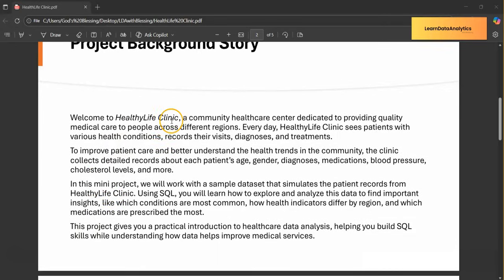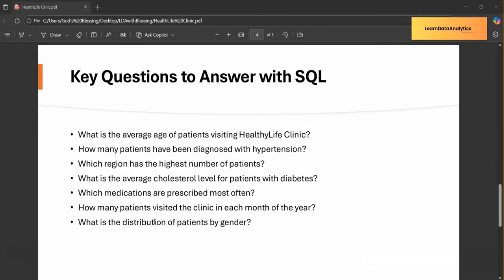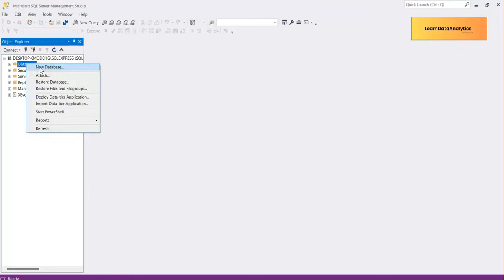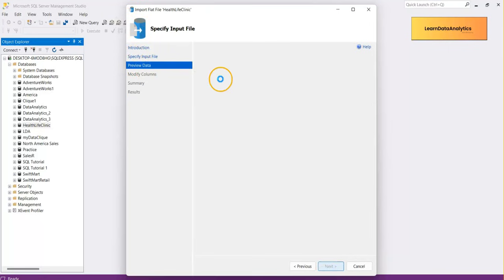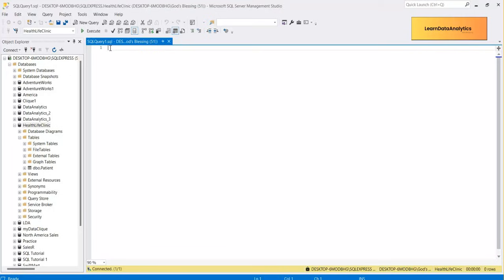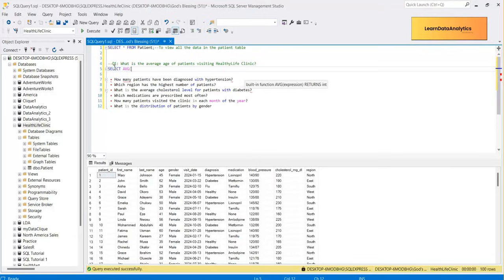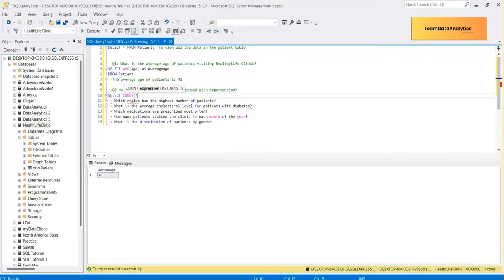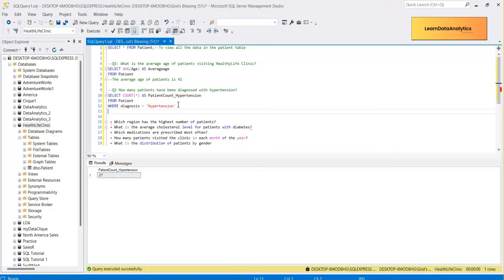Mini SQL Project (Healthcare Data) | Part 1 – SQL Analysis | Beginner-Friendly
In this video, we work through a Mini SQL Project using healthcare data from a fictitious clinic called HealthyLife Clinic.

This tutorial is designed for **beginners and aspiring data analysts** who want hands-on SQL practice using a realistic healthcare scenario.

In this project, we:

* Introduce the project background and objectives
* Explore a healthcare patient dataset
* Define key analysis questions
* Write SQL queries to analyze patient data
* Use SQL to extract insights from healthcare records

 Questions answered in this project:

* What is the average patient age?
* How many patients have hypertension?
* Which region has the most patients?
* What is the average cholesterol level for diabetic patients?
* Which medications are most prescribed?
* How many patient visits occur per month?
* What is the patient distribution by gender?

Tools Used:
* SQL (T-SQL)
* Microsoft SQL Server (SSMS)

This project helps you understand how SQL is applied in **real-world healthcare data analysis** and is perfect for building your SQL confidence.

🔔 Don’t forget to:

* Share with someone learning SQL